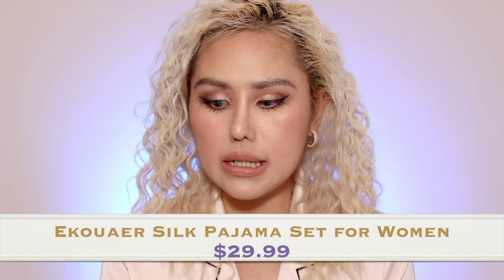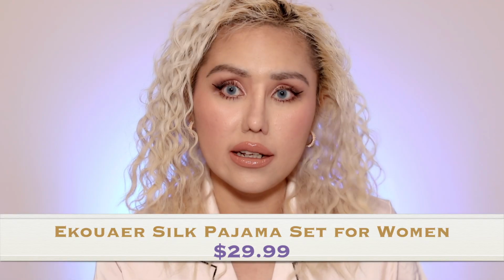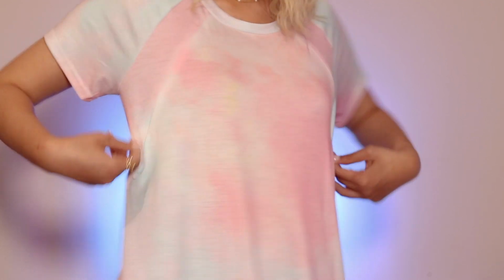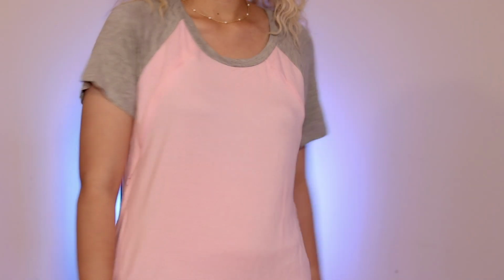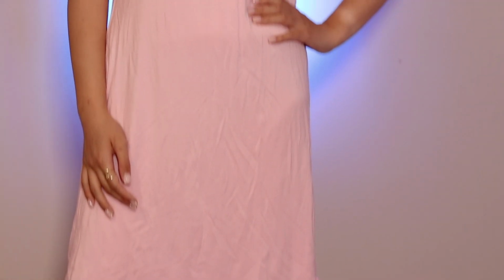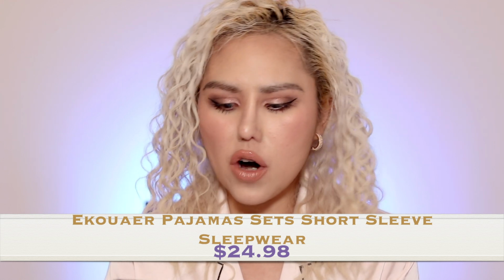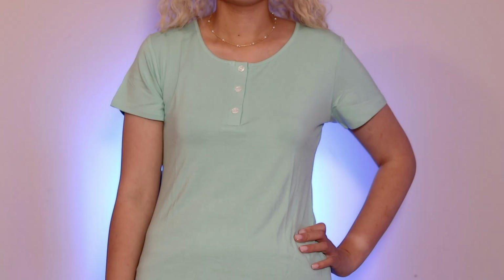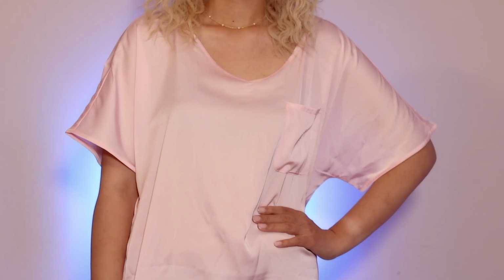EKOUAER LOUNGEWEAR HAUL MAY 2022 | CUTE & SKIN-FRIENDLY SLEEPWEAR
Hey, Guys!
I recently found @ekouaer loungewear that are trending right now!

Products Mentioned:
1. Ekouaer Silk Pajama Set for Women 3 Pcs Satin Sleepwear
2.  Ekouaer Nursing Gown 3 in 1 Delivery/Labor/Nursing Nightgown
3.  Ekouaer Women’s Nursing/Delivery/Labor/Hospital Nightdress
4. Ekouaer Pajamas Sets Short Sleeve Sleepwear
5. Ekouaer Women Satin Nightgown V Neck

I've been wearing these gorgeous clothes nonstop! They've become my new favorites! They're so gorgeous and comfy at the same time! Check them out guys! You will love them! There's always something for everybody! I hope y'all enjoyed it! Love y'all so much! XOXO